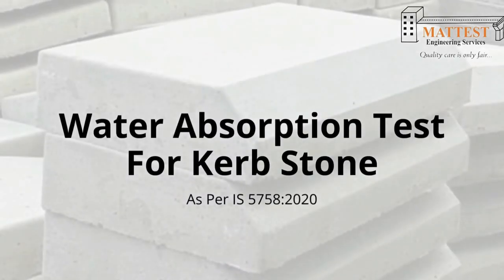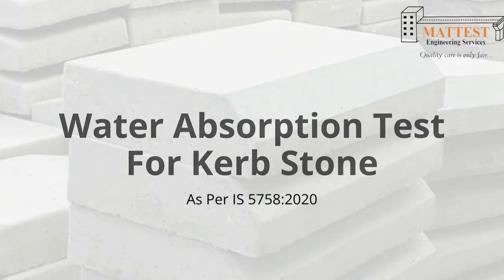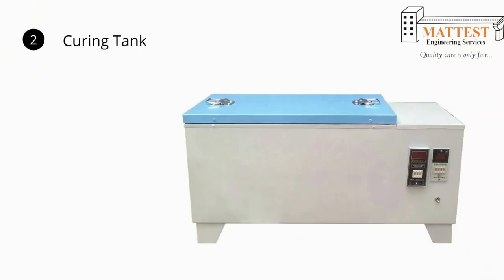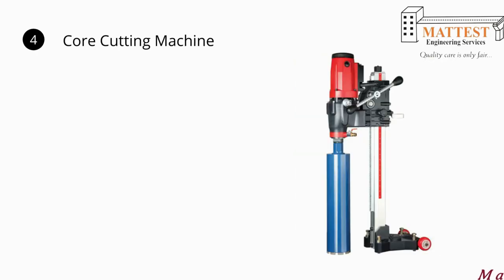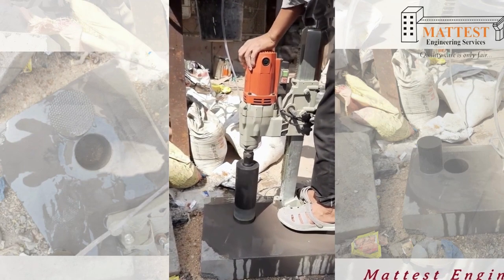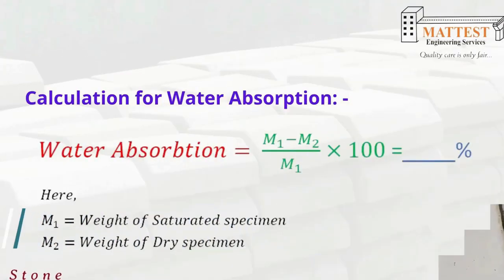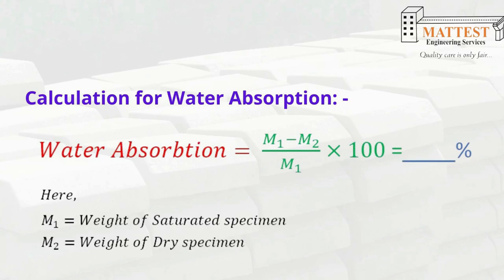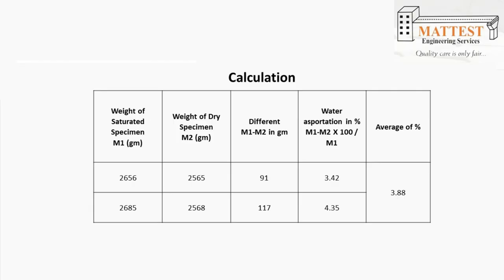Mattest Engineering Services | Water Absorption Test of Kerb Stone | IS 5758 : 2020